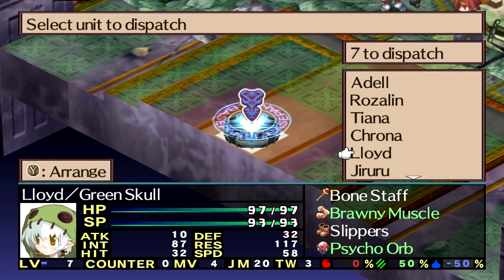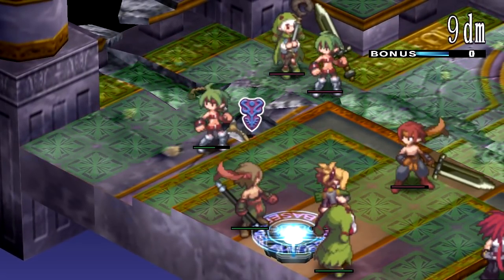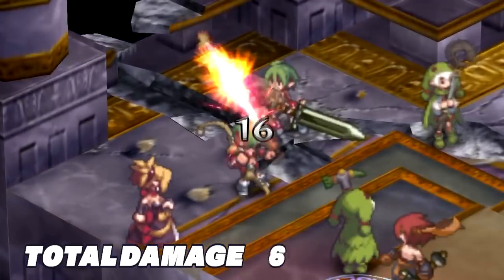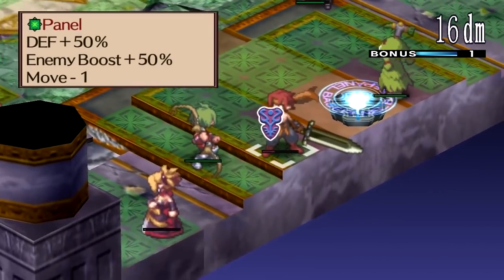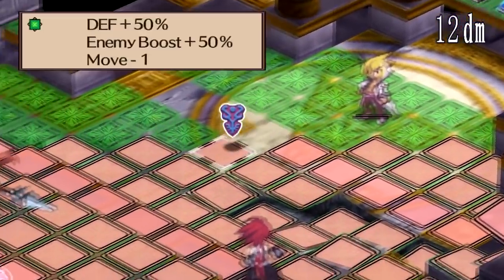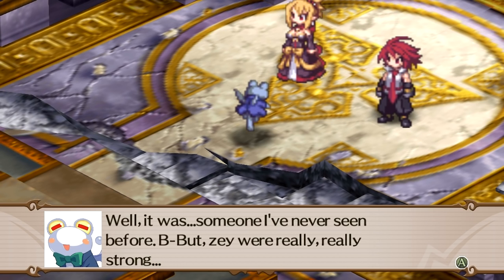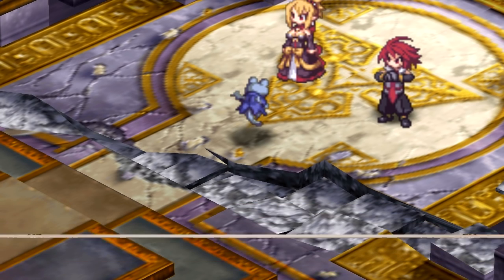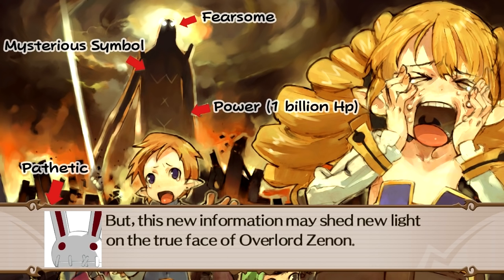Let's Play Disgaea II #012 - Drama Queen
In this episode, it appears that Axel still has to be taught a lesson not to mess with us, but we're more than up to the challenge.